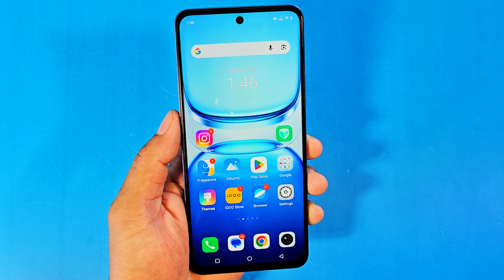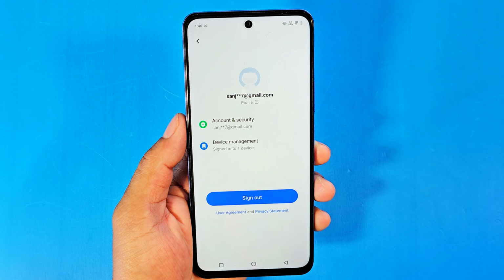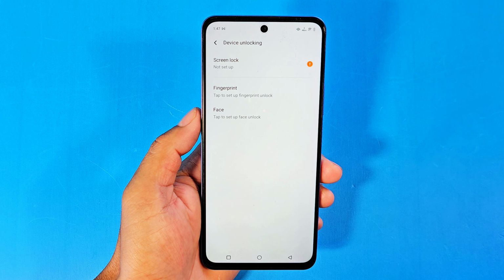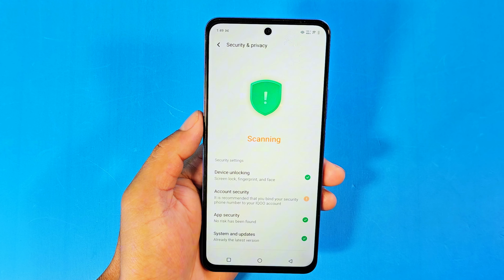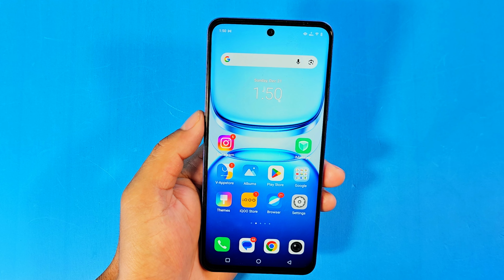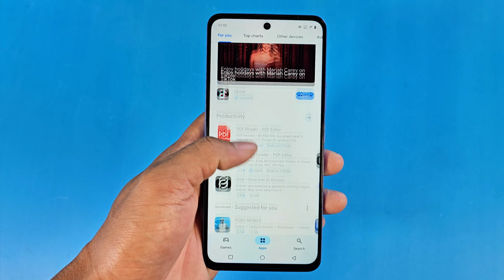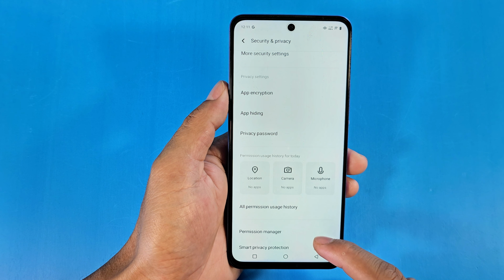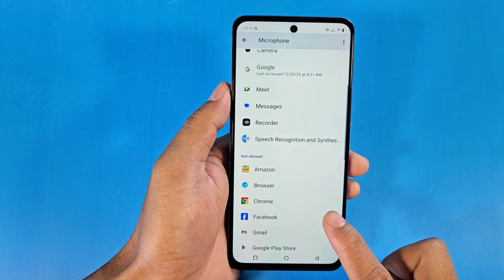iQOO Phone Security Settings You MUST Turn ON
How to Keep Your iQOO Phone Safe & Secure | Complete Guide. Protect Your iQOO Phone from Hacking & Scams (Step by Step). iQOO Privacy & Security Tips – Make Your Phone 100% Safe. Top Security Settings for iQOO Phones | Don’t Skip This!